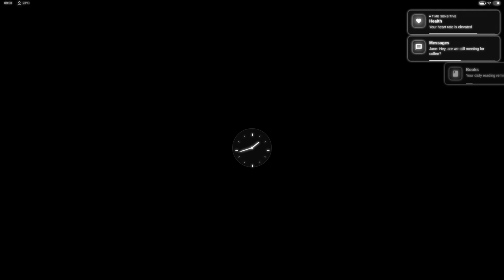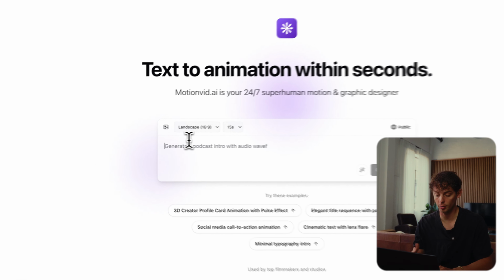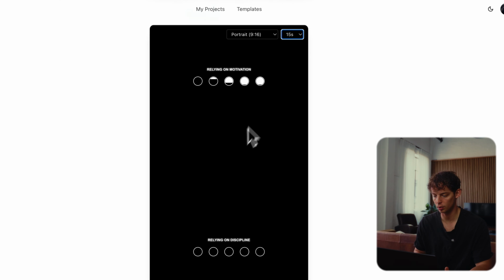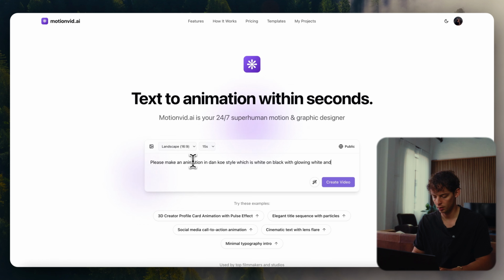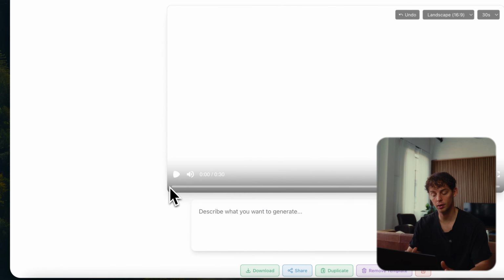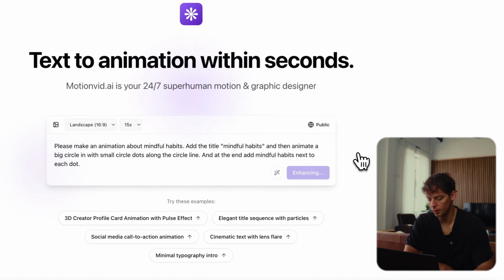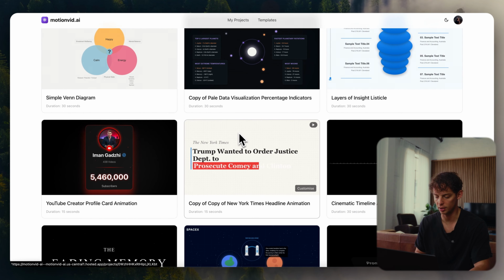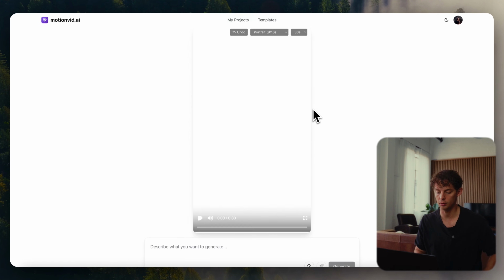How to edit like Dan Koe in seconds